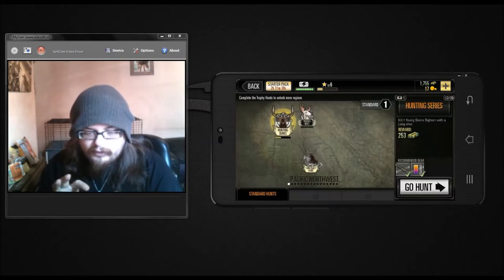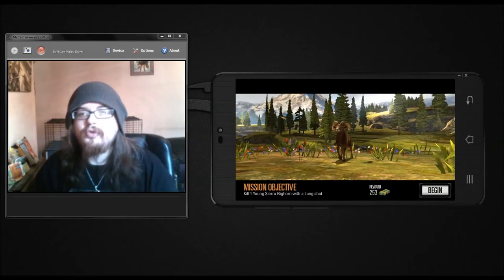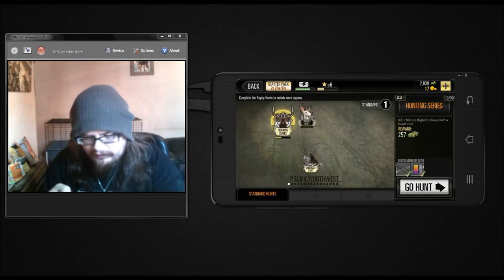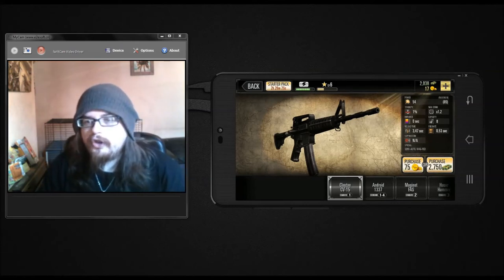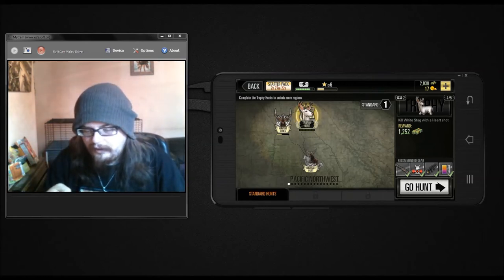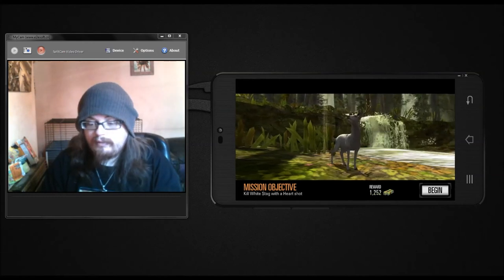DHD Reviews Stuff - Deer Hunter 2014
This Week i take a look at Deer Hunter 2014 for Android